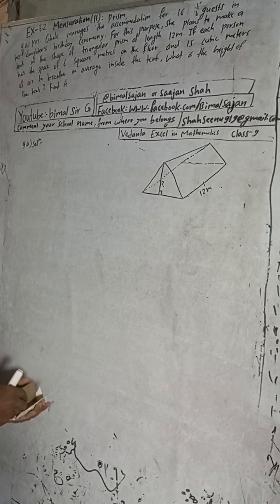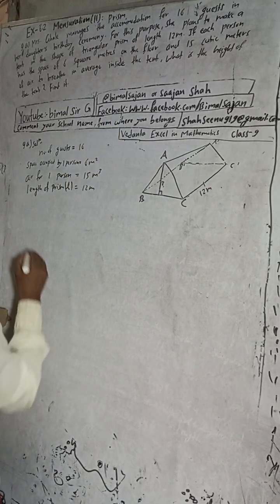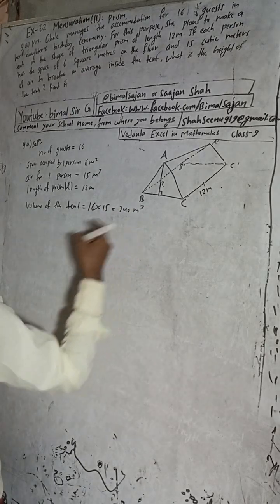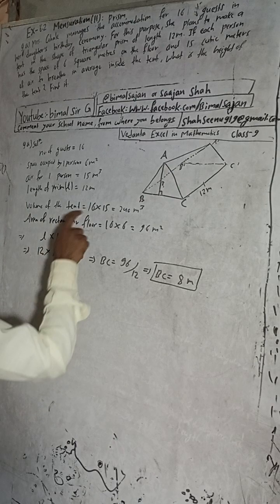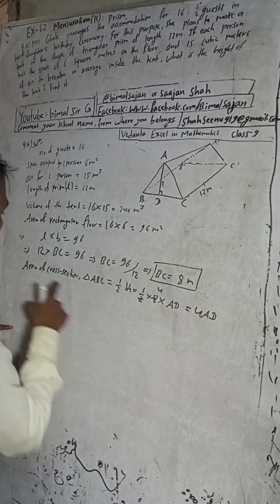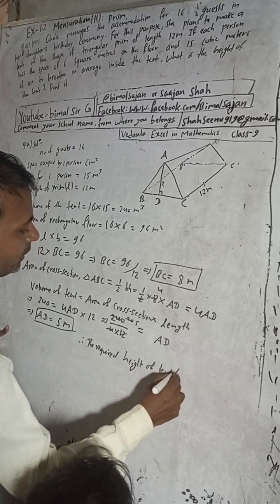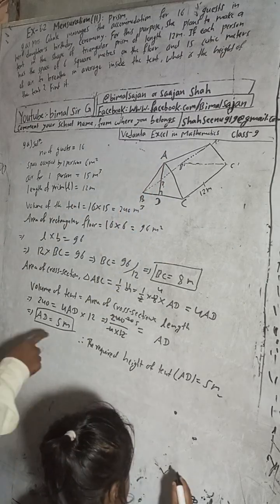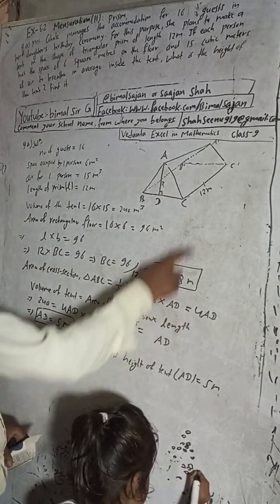Mrs. Ghale manages the accommodation for 16 guests in her daughter's birthday ceremony. For this pur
Mrs. Ghale manages the accommodation for 16 guests in her daughter's birthday ceremony. For this purpose, she plans to make a tent in the shape of triangular prism of length 12 m. If each person has the space of 6 square meters on the floor and 15 cubic meters of air to breathe in average inside the tent, what is the height of the tent?

class 9 Ex- 6.2 Q9a) Mensuration (ii): Prism | Vedanta excel in mathematics class 9 and 10 solution